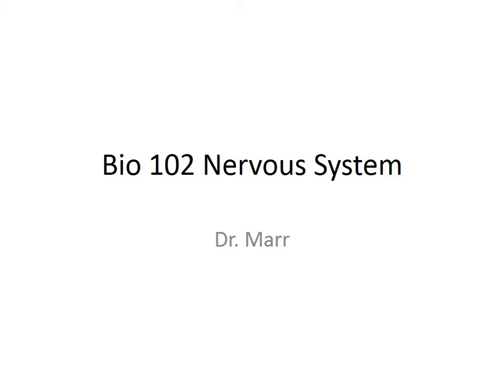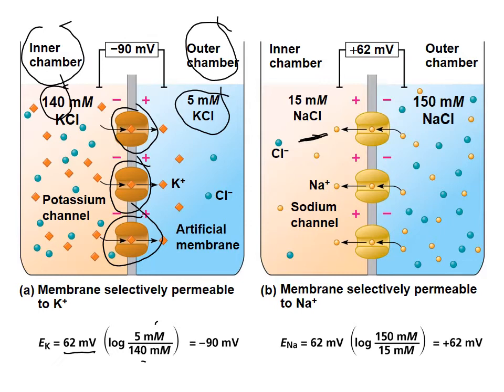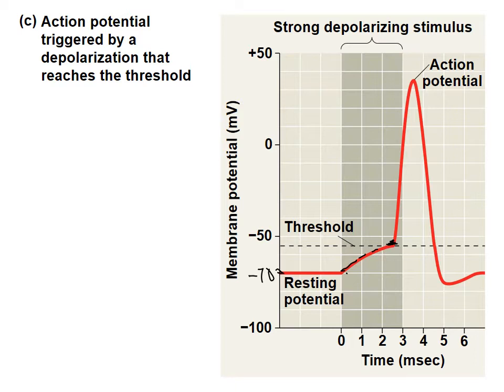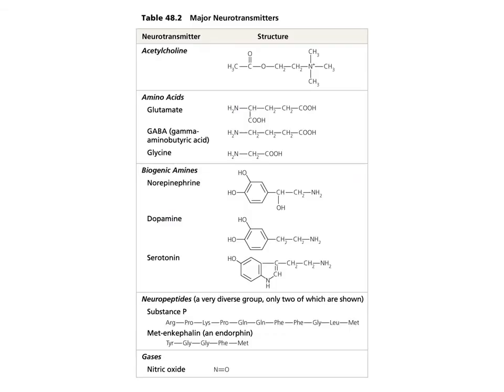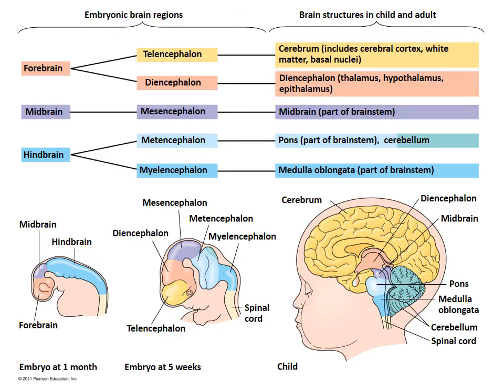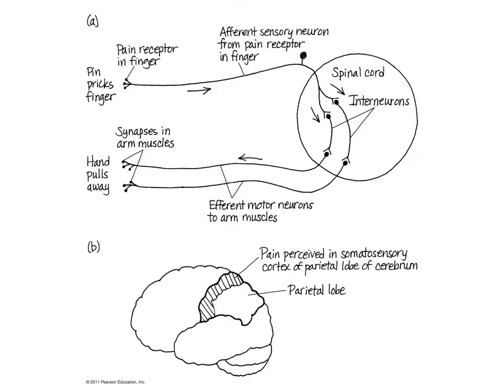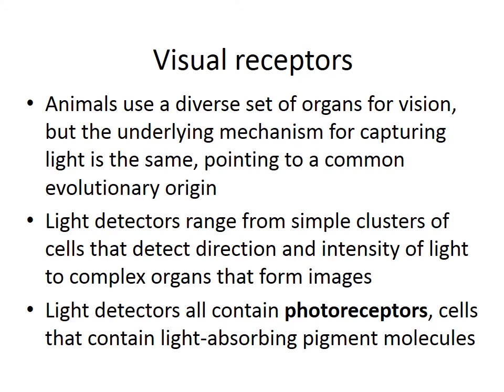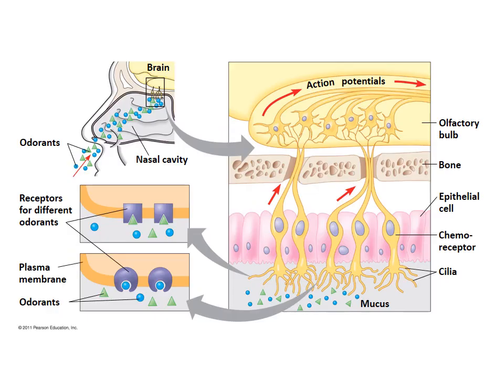Bio 102 Lecture 9 Nervous System